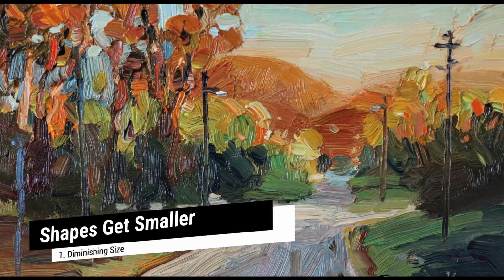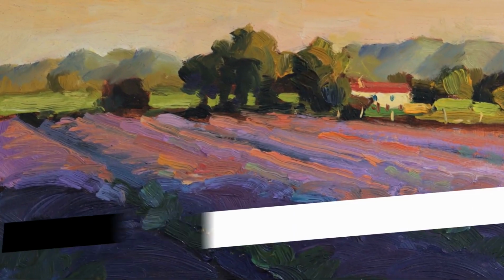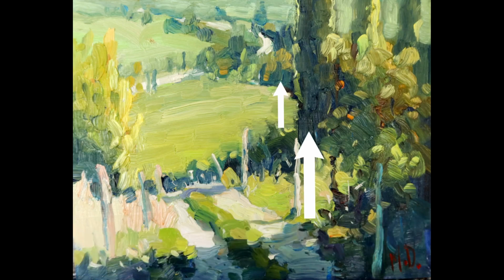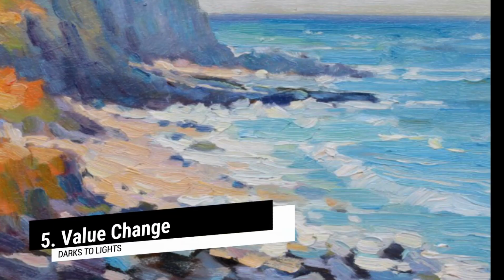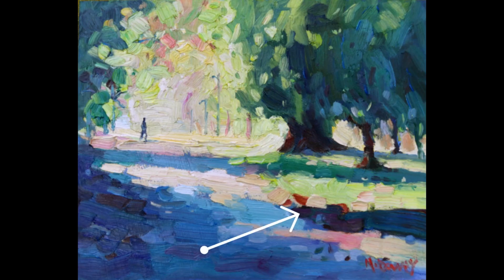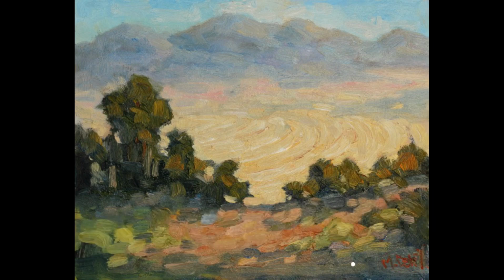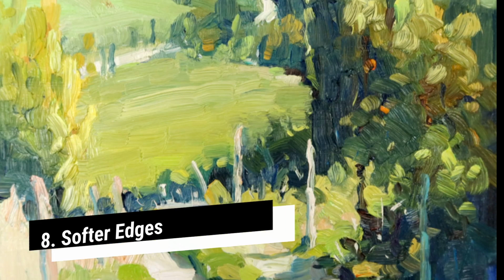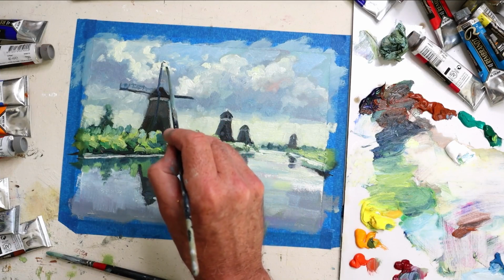8 Tips for More SPACE and Depth in You Paintings (Linear and Aerial Perspective)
Space and distance in a painting is important. These are nine of my favorite techniques that will help your paintings. Linear and atmospheric perspective combine to give your paintings more depth and atmosphere. Try them out in your next painting.

🎨 Materials:
Color Wheel
Maimeri Classico Paints
Arches painting paper
Gamblin Starter Paint set
Golden Acrylics Starter (Heavy Body)
Rembrandt Artists Paints
Oil Paint Brushes
Brush Cleaning